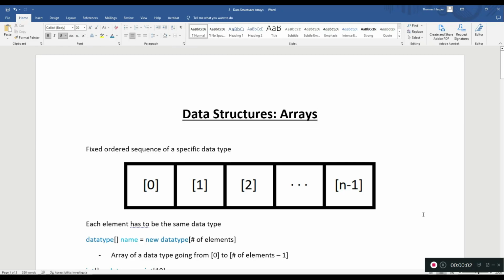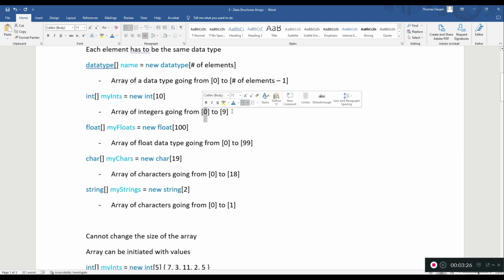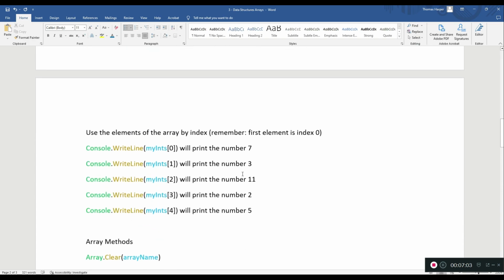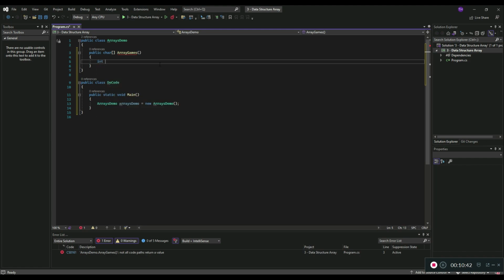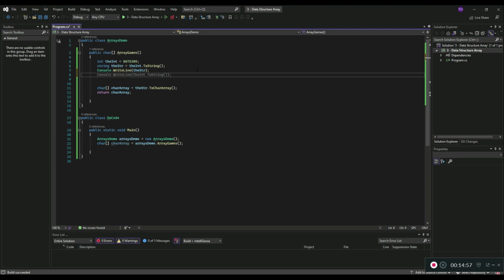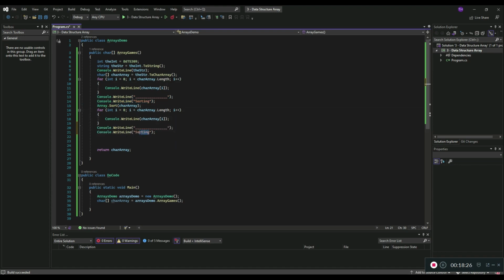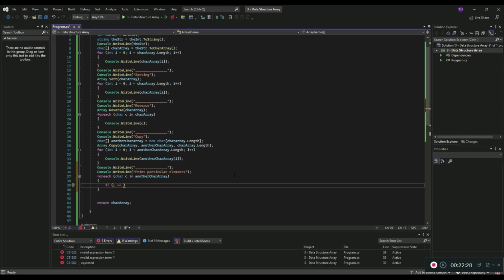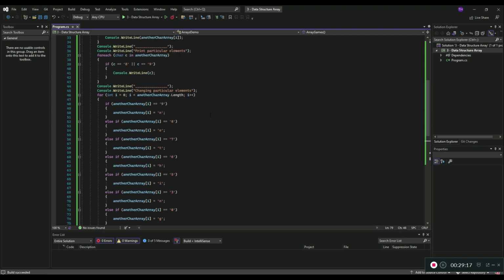Linear Data Structures: Arrays | Coding in C#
Arrays and array methods. Arrays are fixed-size linear data structures that hold elements of a specific data type.

Other places you can find content from me:

Amazon - Author Profile

Incarnate: Existence
Incarnate: Essence
Incarnate: Schism